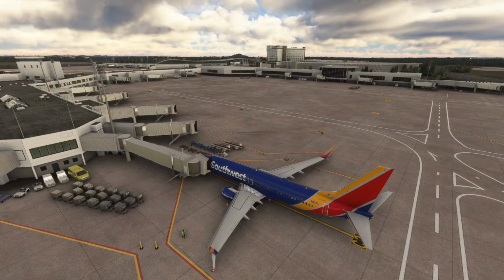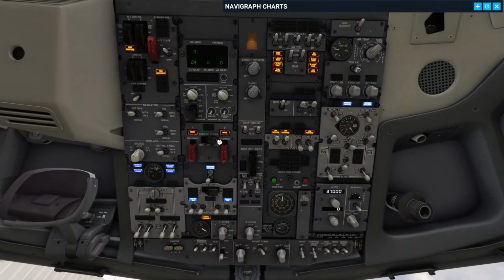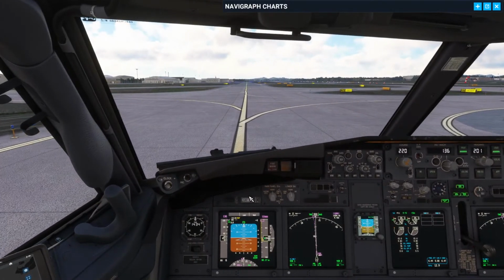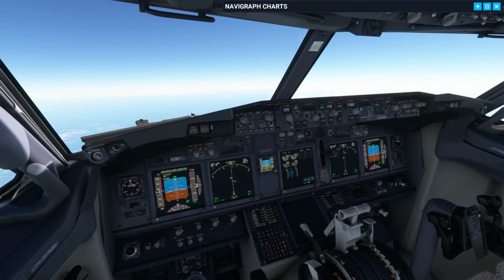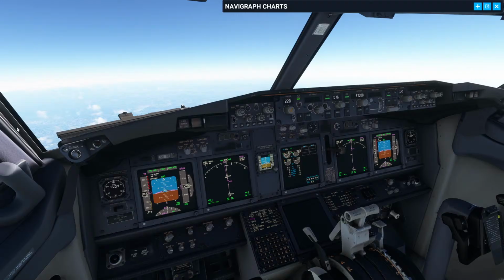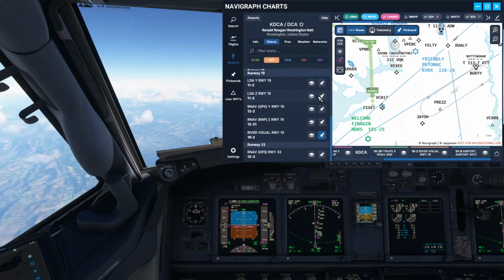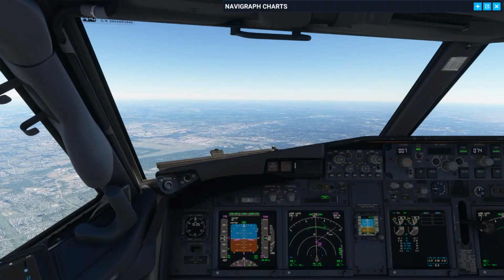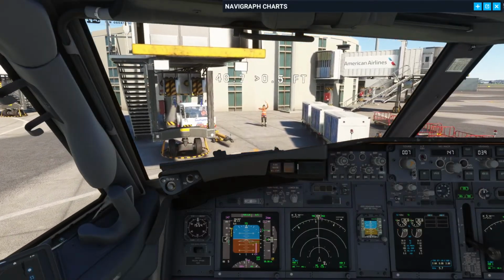MSFS:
PMDG 737-800 flight on Vatsim